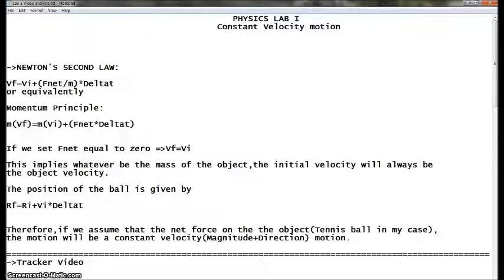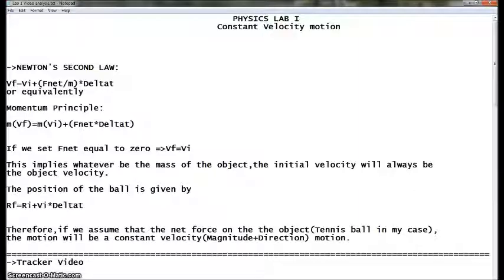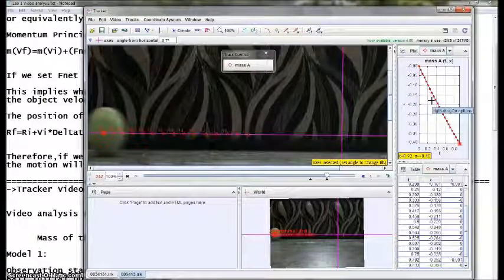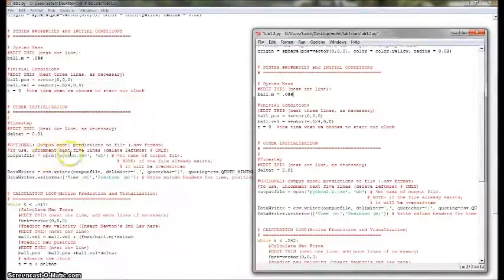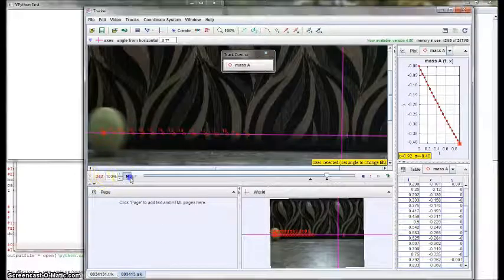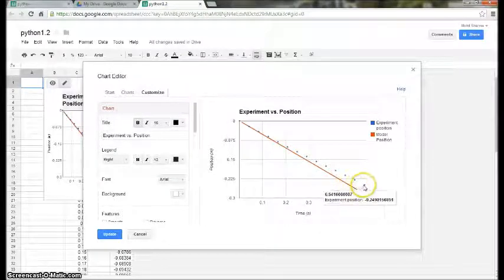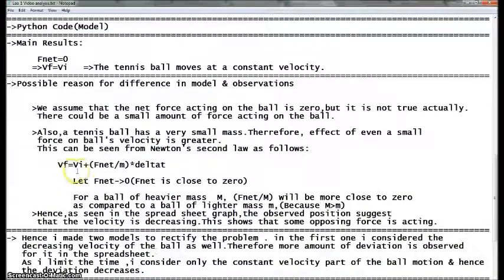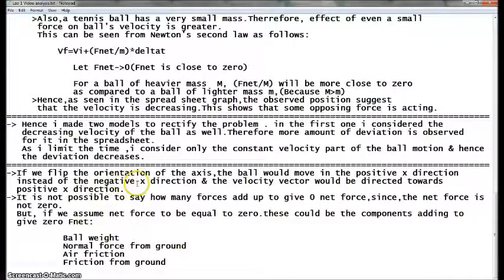Lab1,Constant velocity motion